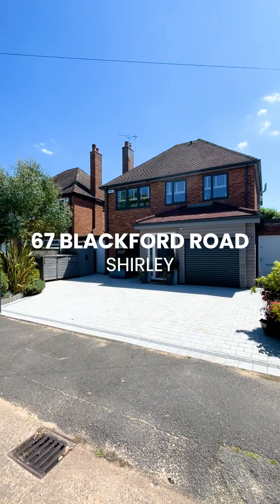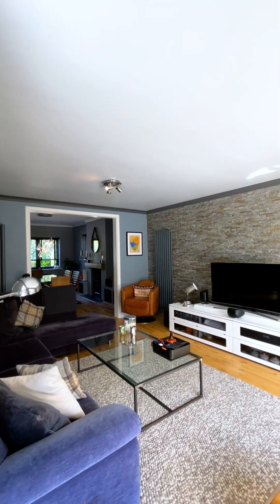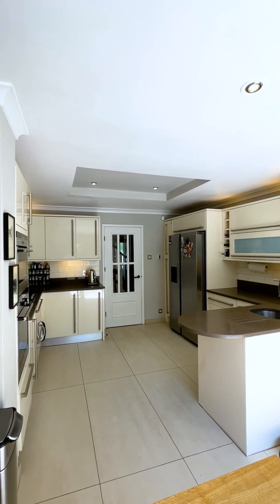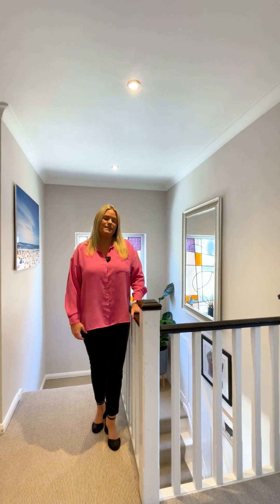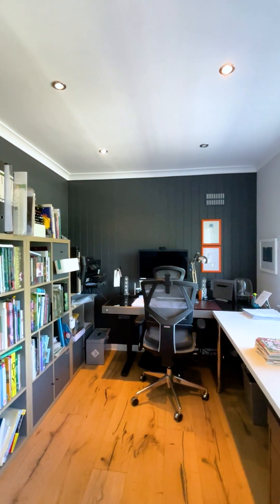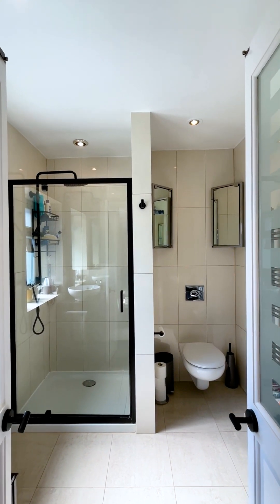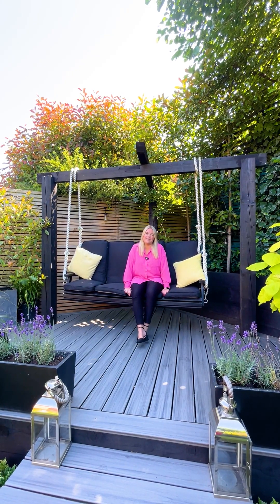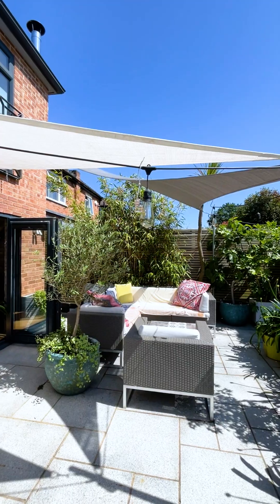Refurbished to Perfection! Luxury Living Awaits in This Captivating Blackford Road Home!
📍 Blackford Road, Shirley

🌳 Nestled on the charming Blackford Road, this stunning detached house is a true gem waiting to be discovered. Boasting a delightful blend of modern elegance and classic charm, this property is sure to captivate your heart.

😍  If you are looking for a home that combines luxury, comfort and style, then look no further. This detached house has been refurbished to show home standard and is a rare find that is sure to impress even the most discerning buyer!

🤔 Interested?